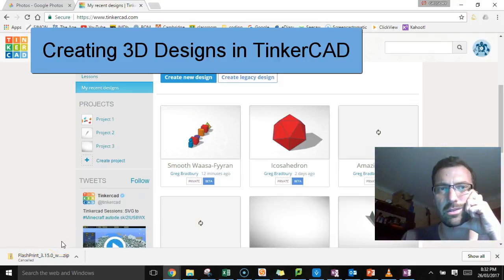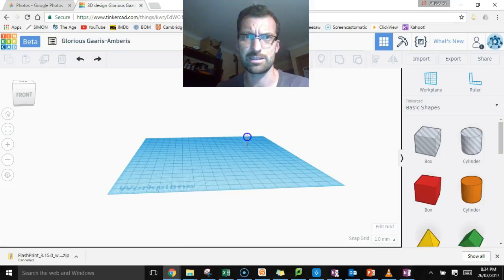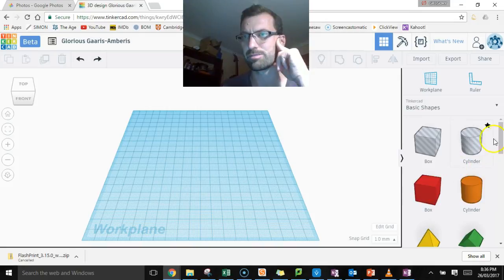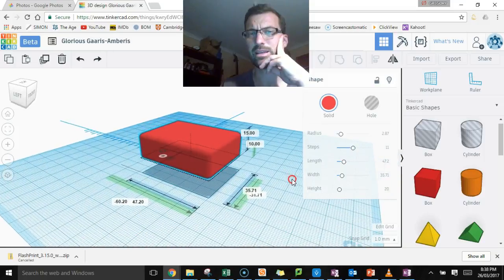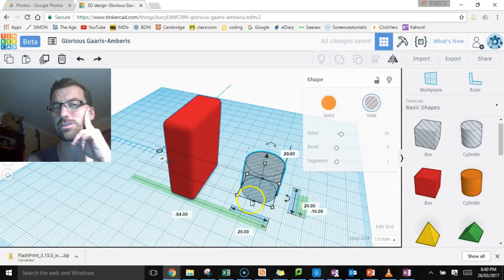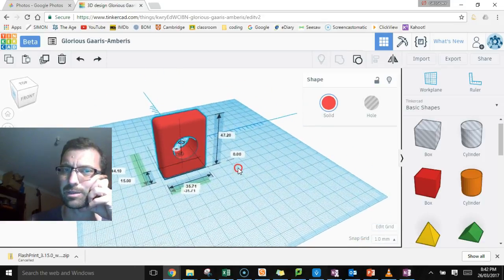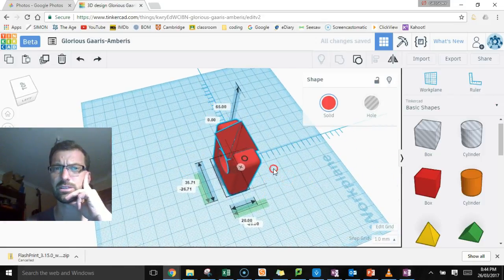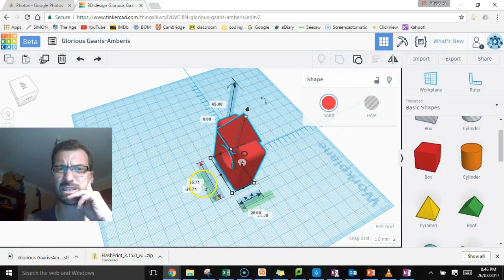Creating 3D Designs in TinkerCAD